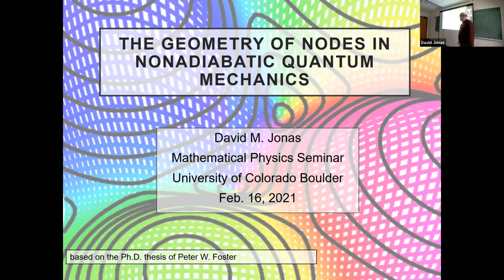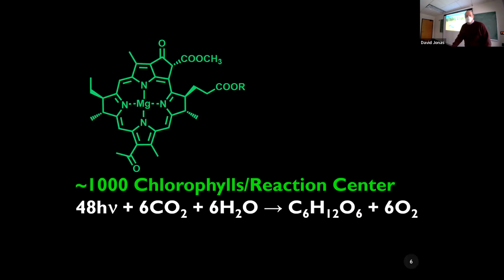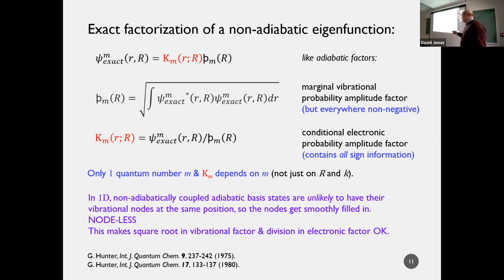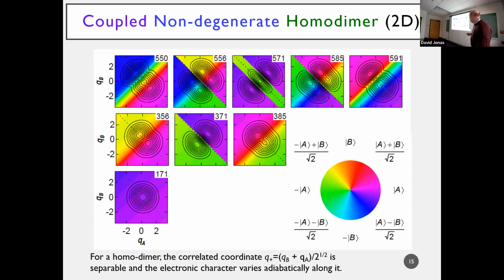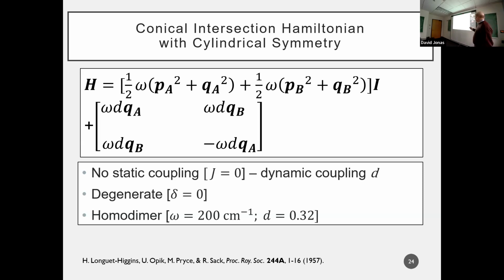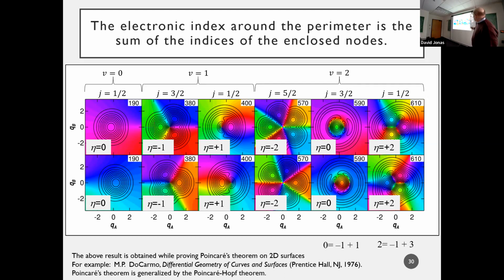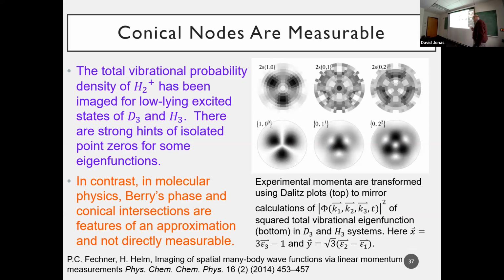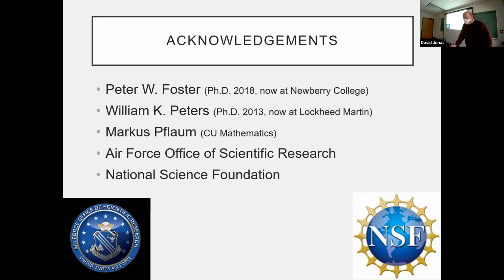David Jonas | The Geometry of Nodes in Nonadiabatic Quantum Mechanics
Speaker: Prof. David Jonas (Department of Chemistry, University of Colorado Boulder)
Title: The Geometry of Nodes in Nonadiabatic Quantum Mechanics
Abstract: Molecular quantum mechanics is usually understood in the context of a fast electron/slow nucleus approximation in which the fast electrons instantaneously adjust to slow motions of the nuclei.  Recent experiments have shown that elementary steps in photosynthesis rely on non-adiabatic quantum mechanics.  The non-adiabatic eigenfunctions that underlie this extraordinarily efficient process have remarkable nodal structures.  These nodal structures were revealed by exactly factorizing the eigenfunctions into a vibrational marginal probability amplitude and an electronic conditional probability amplitude.  Instead of the one-dimensional nodal curves familiar from adiabatic quantum mechanics, the two-dimensional non-adiabatic eigenfunctions from a model of photosynthetic energy transfer have zero-dimensional nodal points.  Nodal points also occur for two-dimensional eigenfunctions from models that exhibit Berry’s geometric phase.  We have made progress towards understanding the local geometry of these nodes by regarding the electronic probability amplitude as a vector field over an oriented surface of vibrational coordinates. For closed curves on the vibrational coordinate surface, proofs of the Poincaré-Hopf theorem establish that the electronic index around the curve equals the sum of the electronic indices of the nodes enclosed by the curve.  The electronic indices of nodes are also related to the local radial exponent of the vibrational marginal probability amplitude and to Berry’s geometric phase.  These results suggest that differential geometry and topology might help us to understand how photosynthesis generated the fossil fuels we burn and the oxygen we breathe.